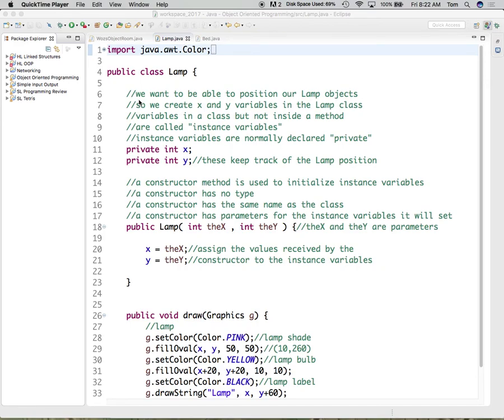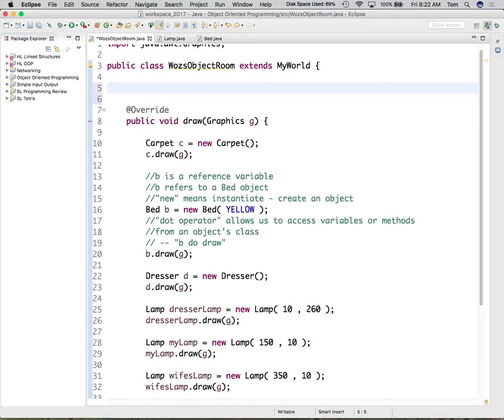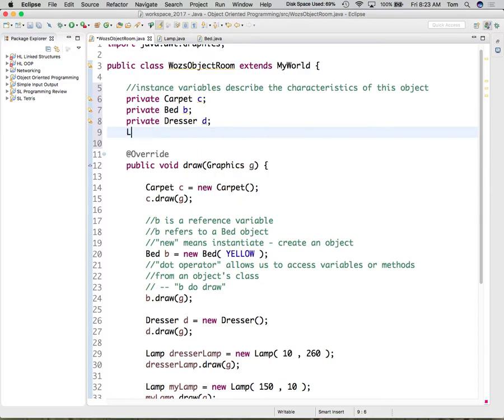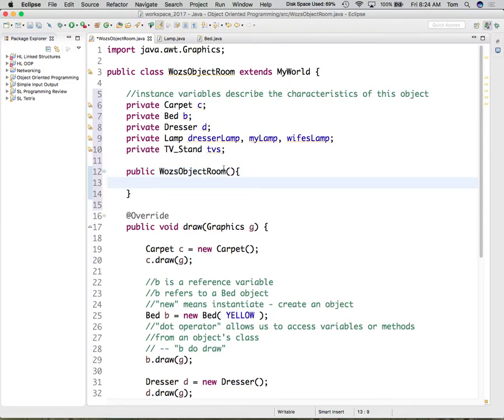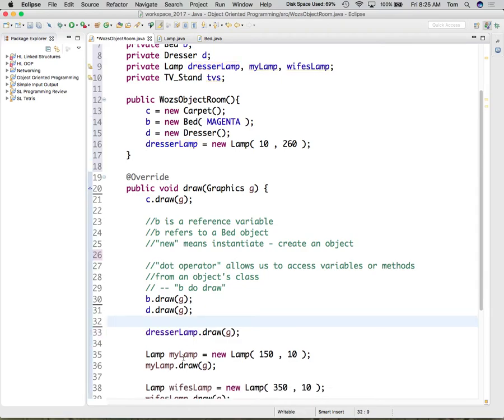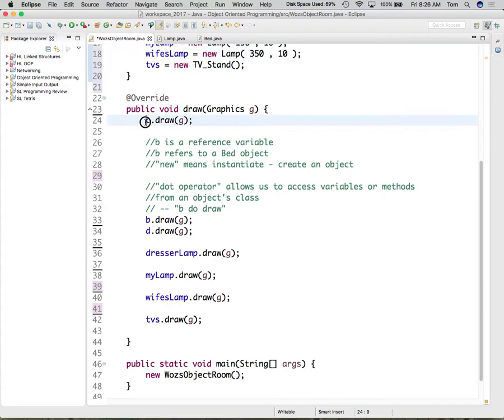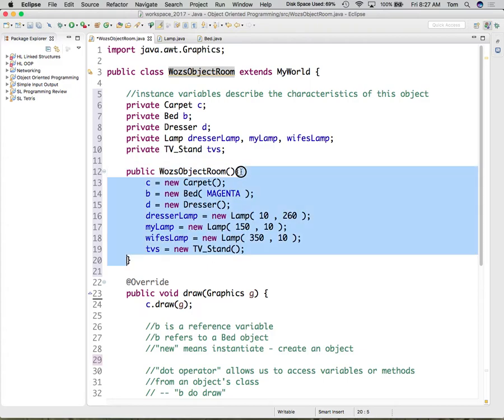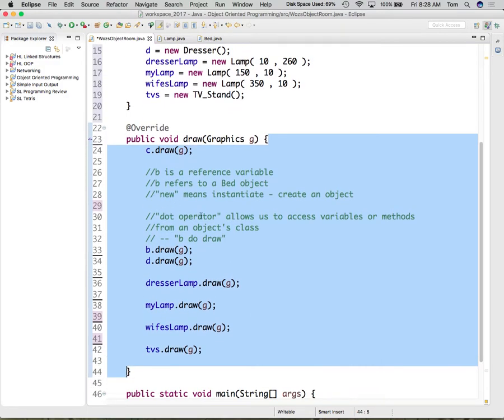Customizing Objects Part 3